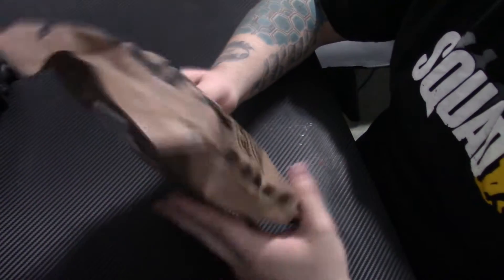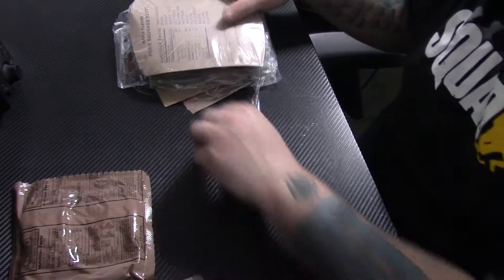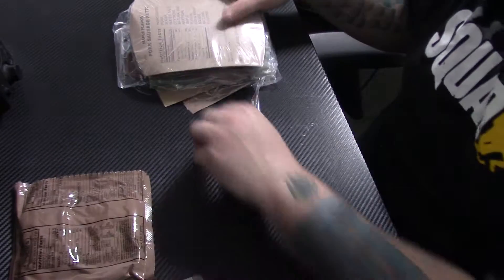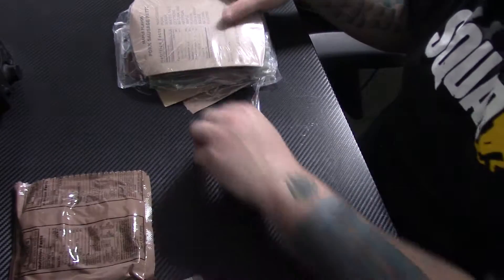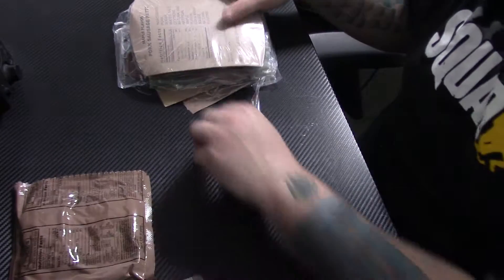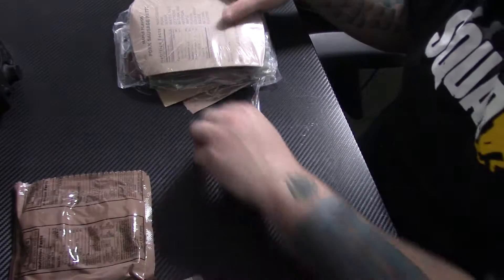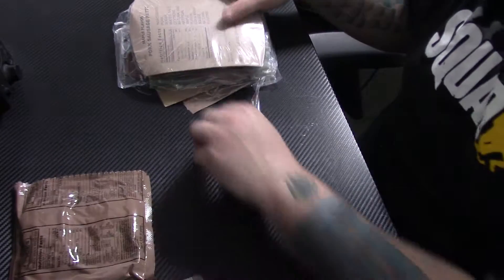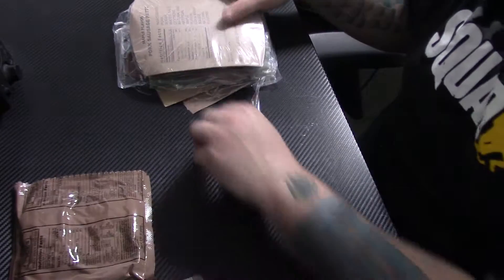Meal Kit Supply Review Menu 11 Breakfast